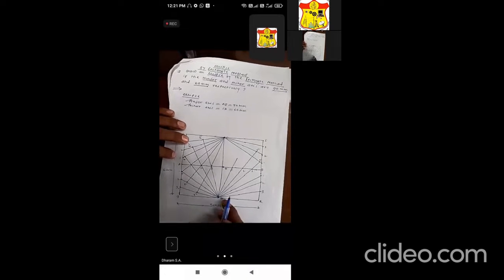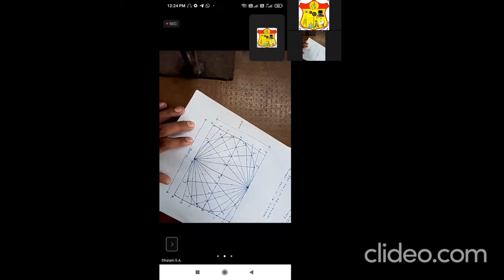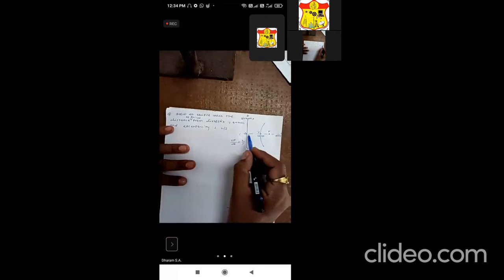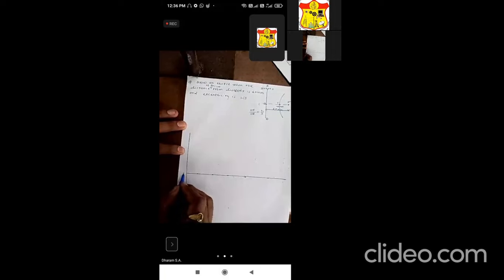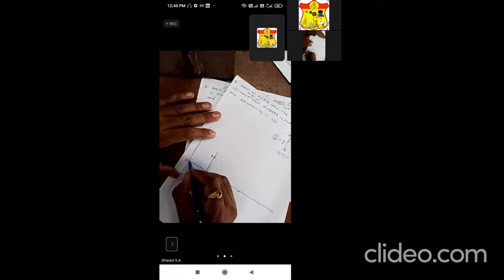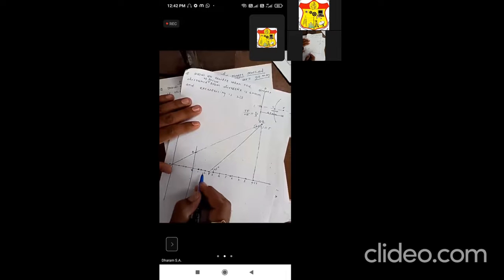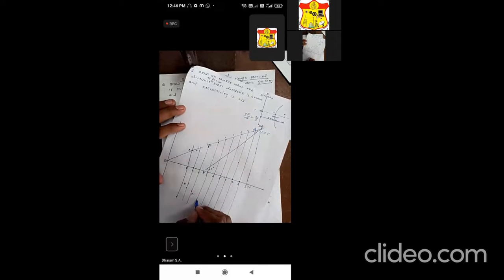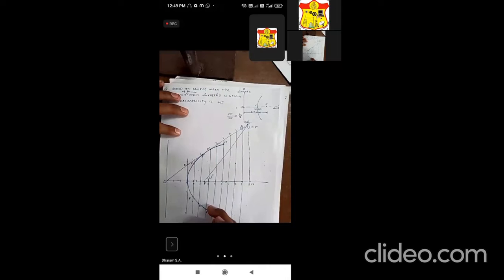how to draw ellipse by the directrix focus method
Ellipse by directrix focus method